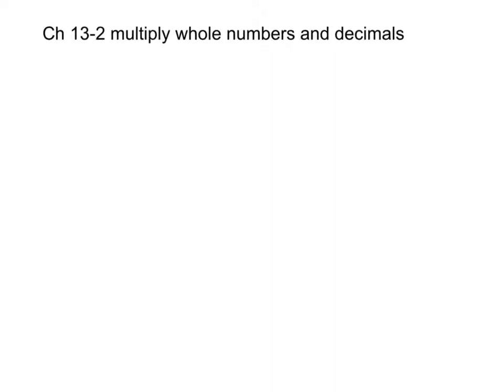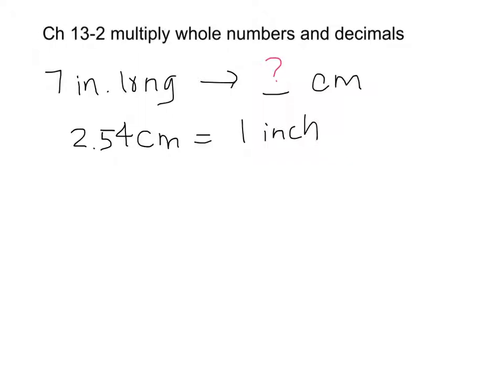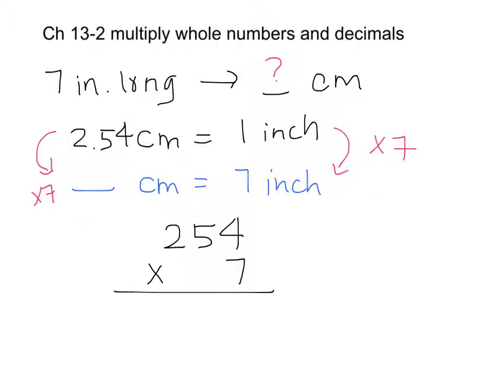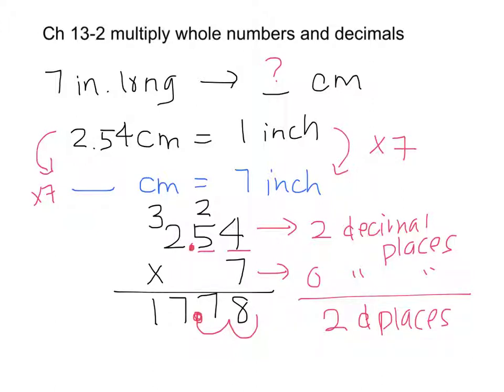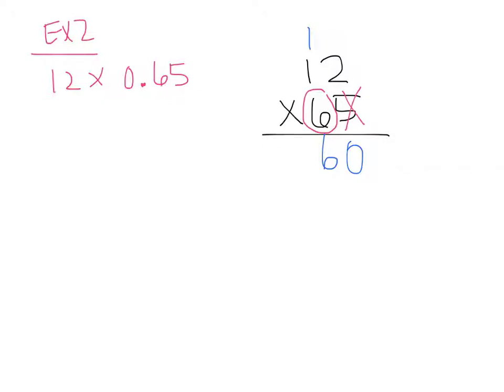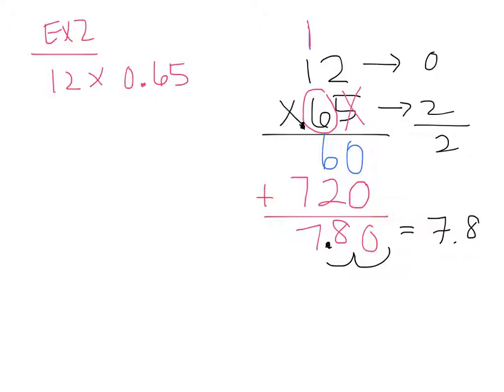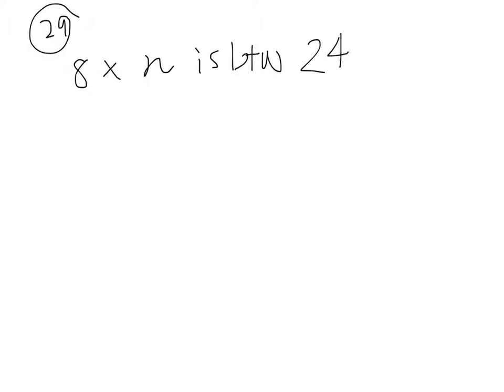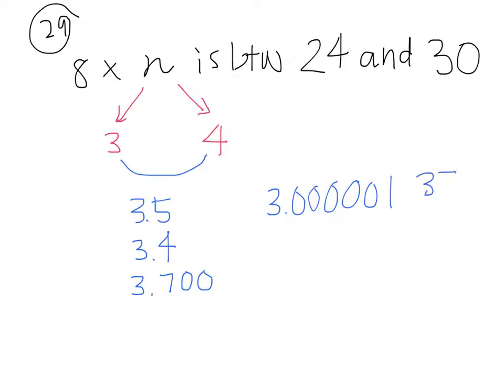Made with Explain Everything